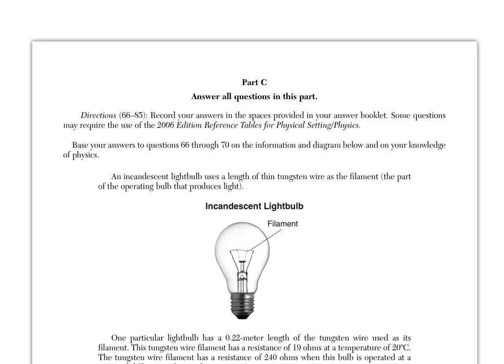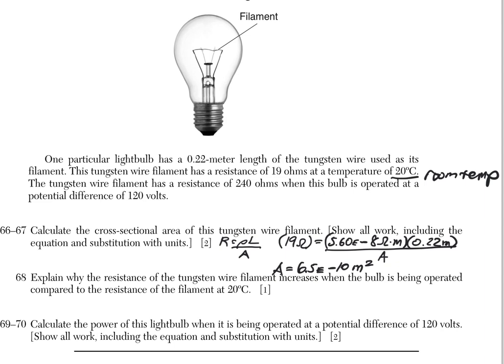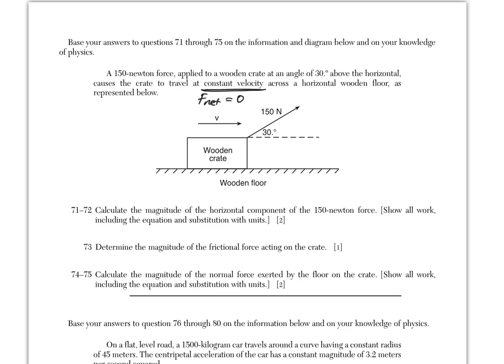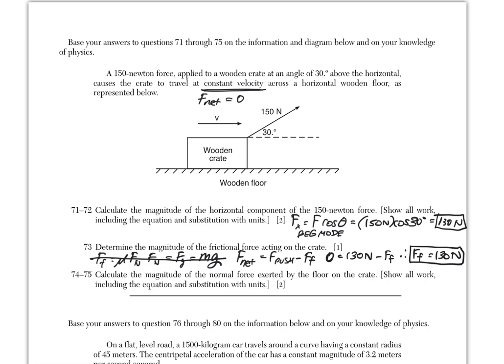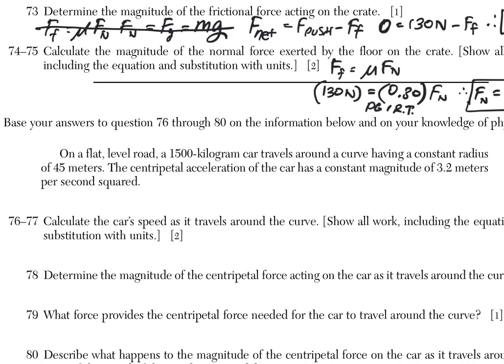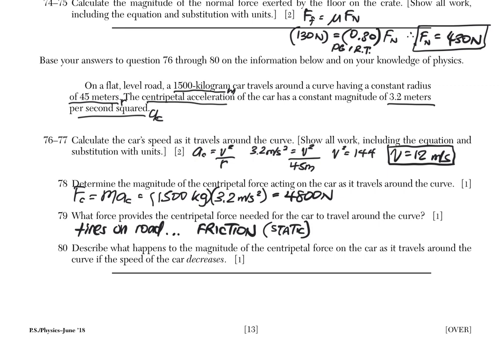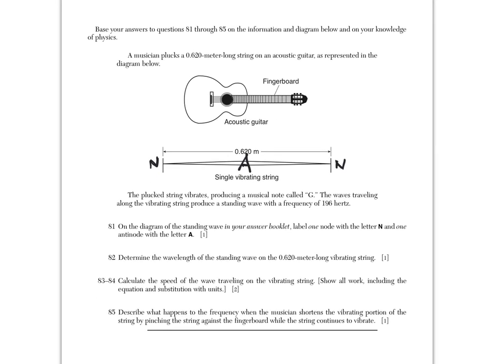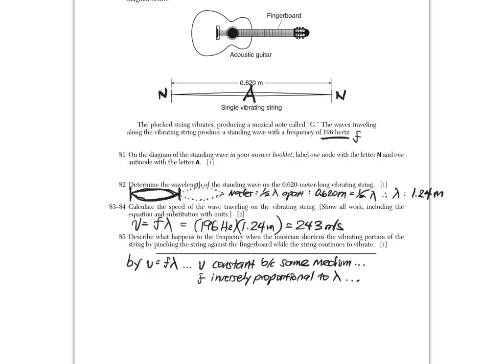Regents Physics Practice Test #3 (of 5): June 2018: Part C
Part C (s 66-85) of the third of five Regents exams in the Regents Physics Practice of May 2023